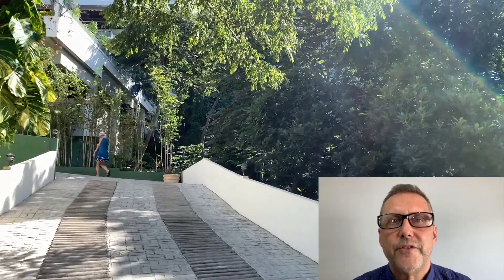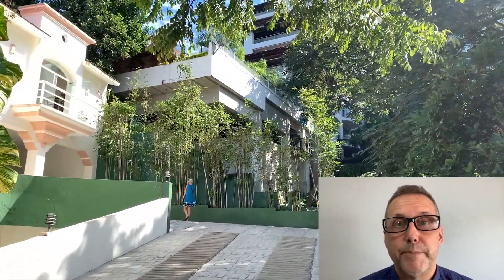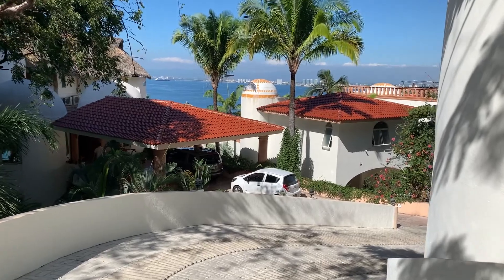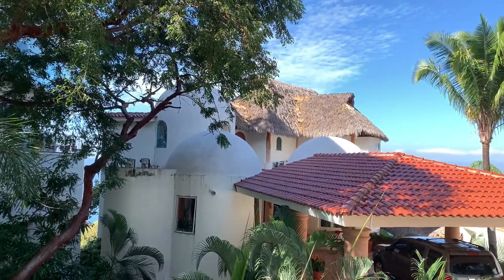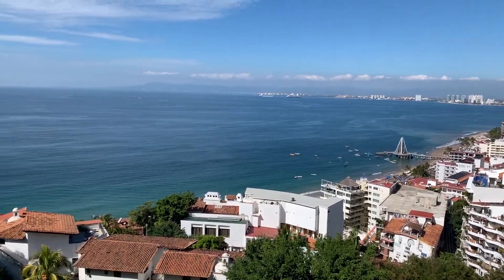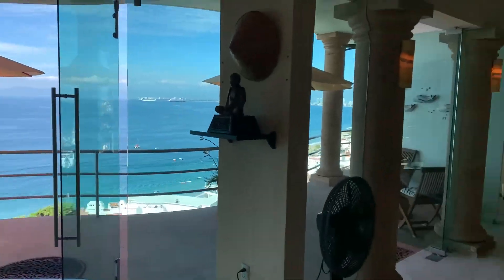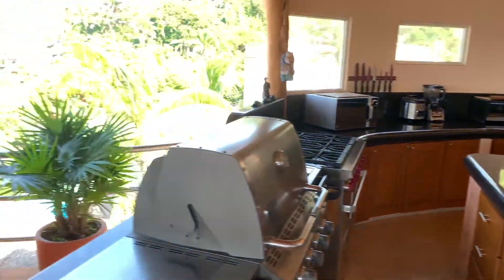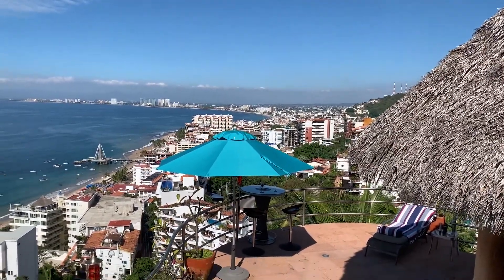Alta Vista Luxury Penthouse | Puerto Vallarta Vacation Home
If you're thinking about buying a warm-weather vacation home or investment property then Puerto Vallarta must be on the top of your list.

In this video, I do a virtual tour of the Alta Vista Luxury Penthouse in Amapas, Puerto Vallarta.

If you need more information on this or other available properties in Puerto Vallarta, financing, rental incomes and costs, or just general questions about moving to and living in Mexico, please don't hesitate to contact me.

LUXURY CONDO RENTAL IN THE HEART OF ZONA ROMANTICA
Are you planning to visit Puerto Vallarta and looking for a great place to stay? Check out this 1 Bedroom, 2 Bathroom fully equipped, luxury condominium right in the heart Puerto Vallarta’s famous Zona Romantica neighborhood:

SPANISH LESSONS WITH LIVE TUTOR
If you love Mexico as much as I do, then like me, you’re working hard on getting your Spanish up to speed. Why not take your studies to the next level and begin working one on one with a highly qualified live online instructor. This is my preferred way to learn, and I've been using a great language learning site called PrePly for several years now.

More great videos about buying vacation and investment properties in Puerto Vallarta